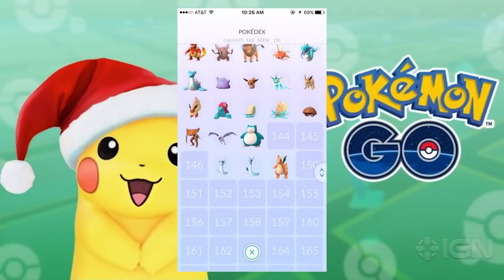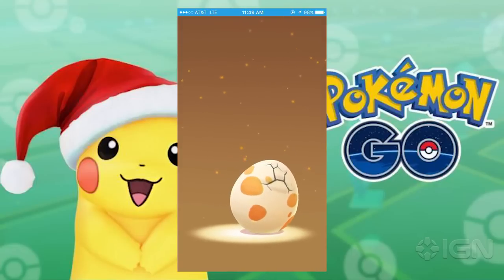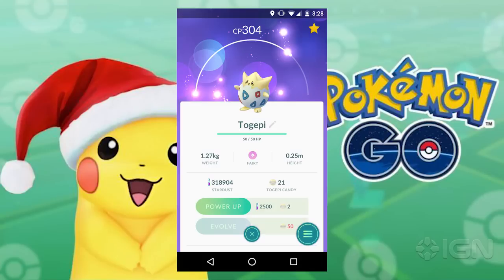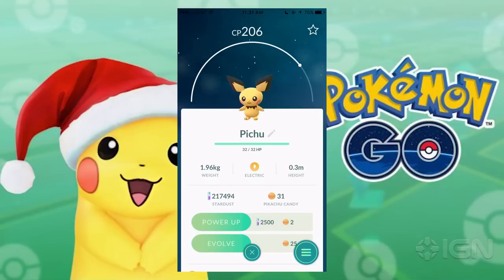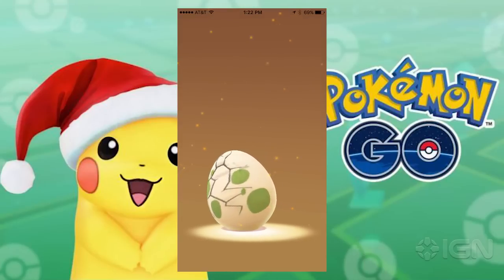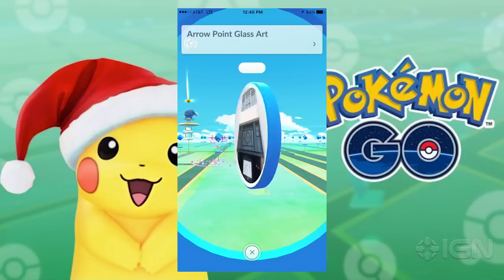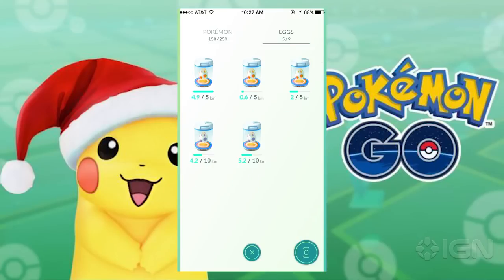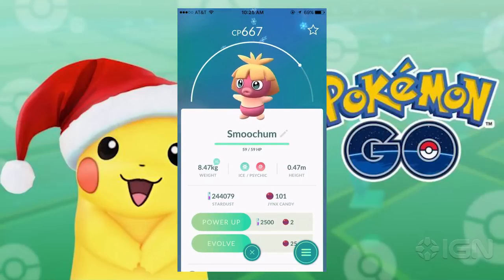Pokemon Go: Where to Find New Johto Pokemon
New Pokemon are coming to Pokemon Go from the Johto region - find out how and where to catch 'em all - again!

Follow IGN for more!